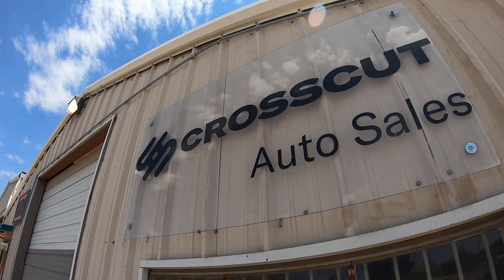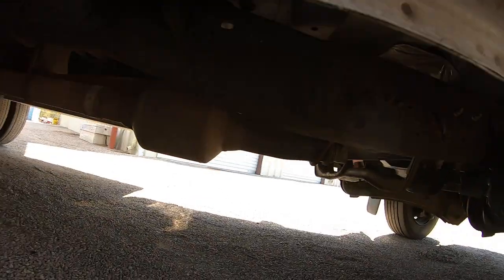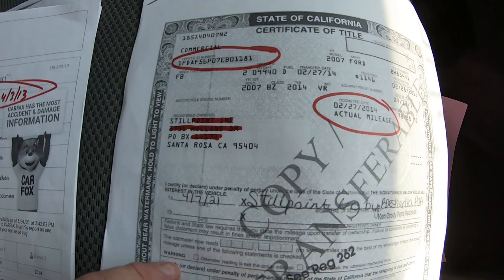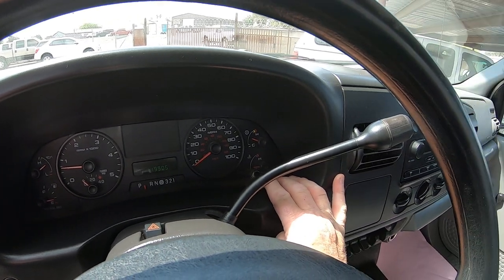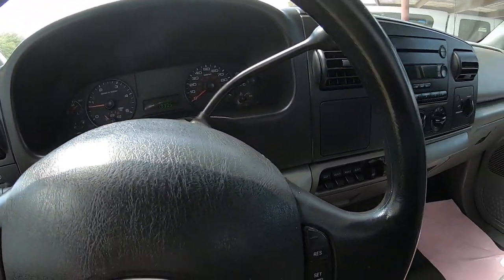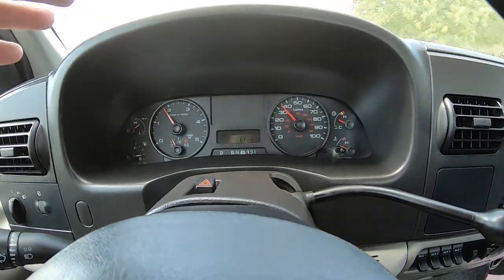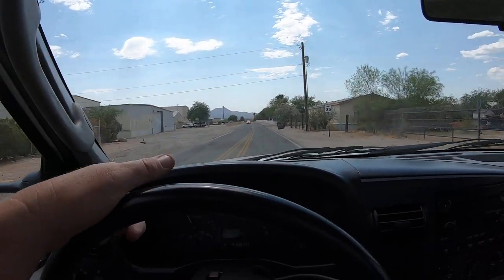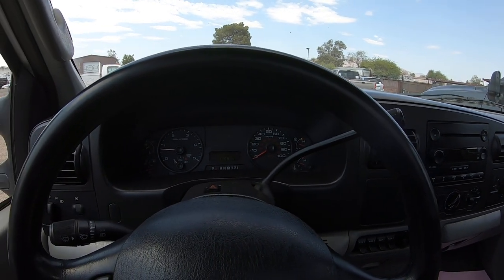2007 Ford F550 Bulletproofed Diesel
to learn all about it and buy in minutes!